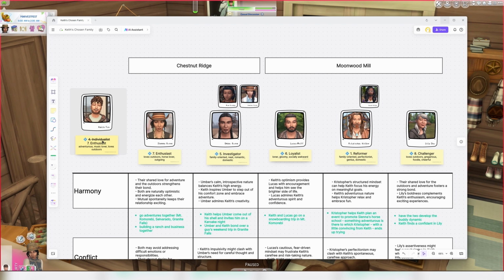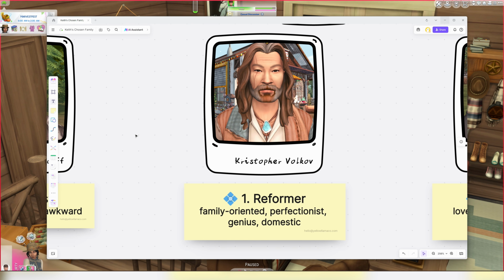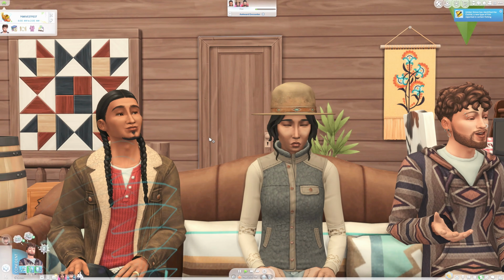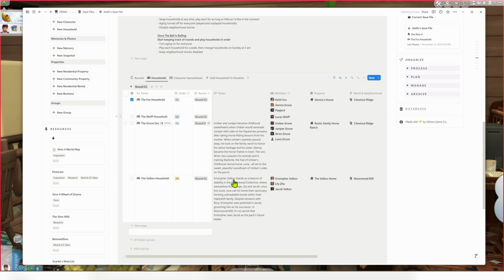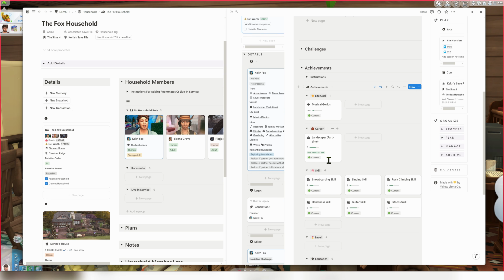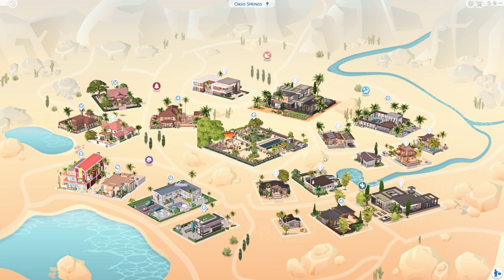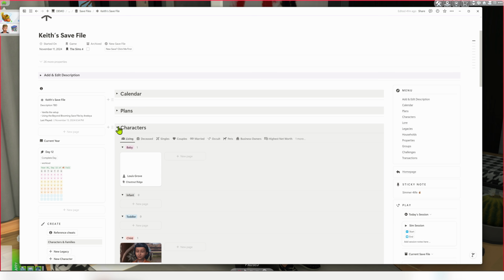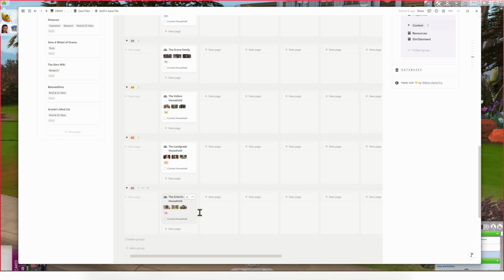Better rotational gameplay in The Sims ✿ Simmer Diaries